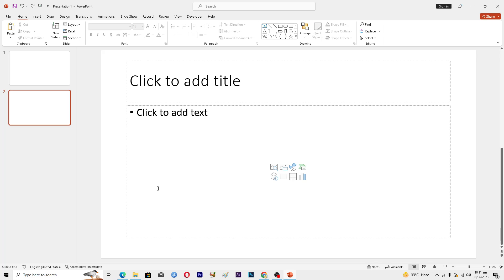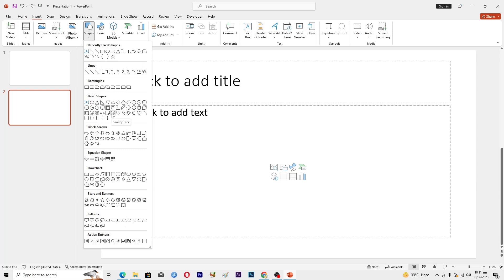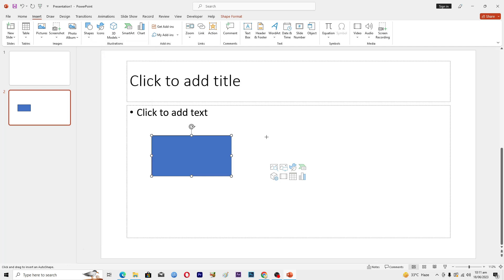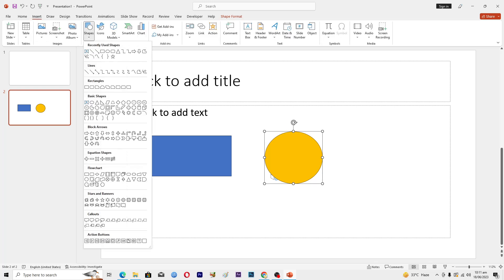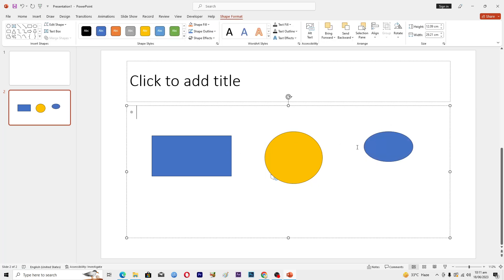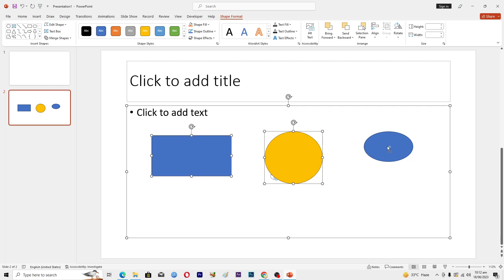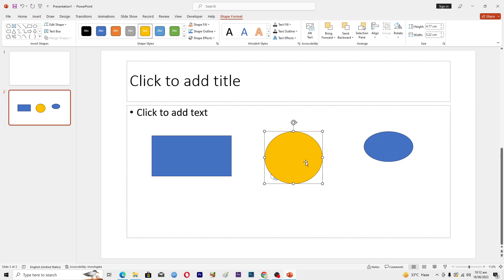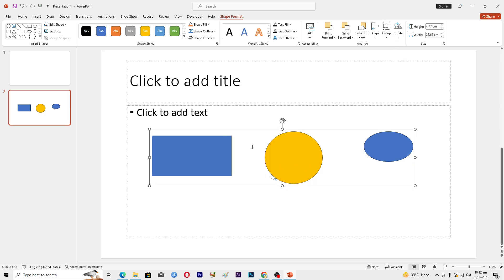How To Group Shapes in Powerpoint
powerpoint Learn how to group shapes in Microsoft Powerpoint slide.